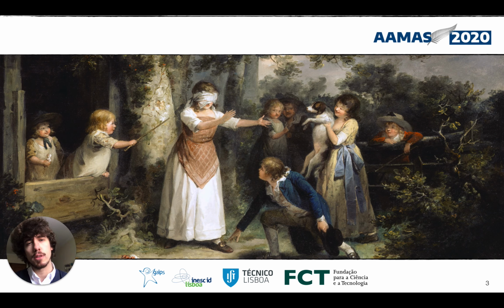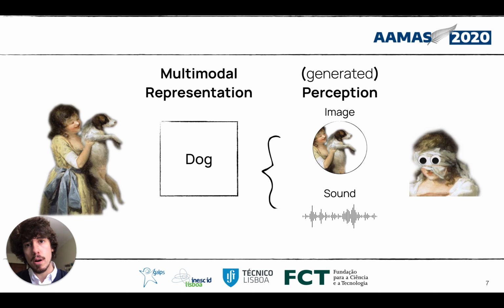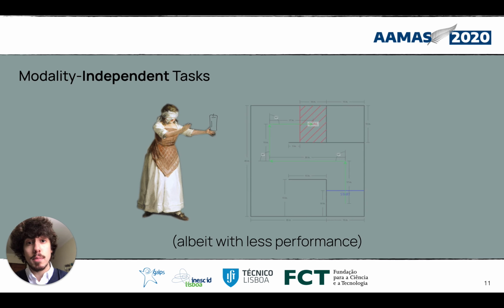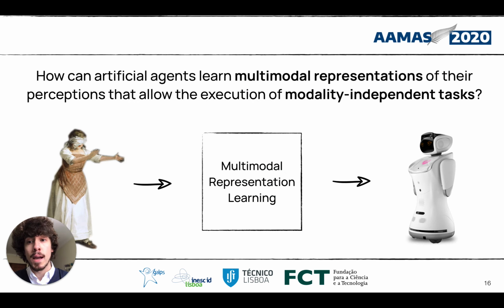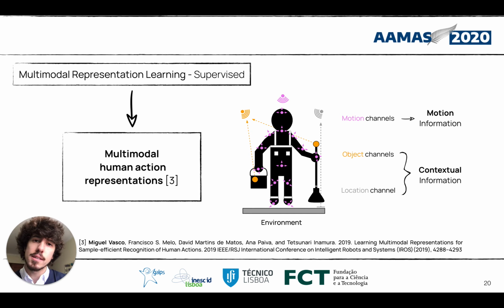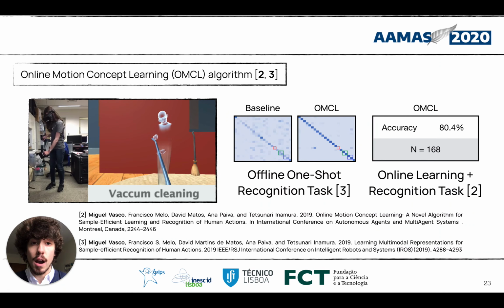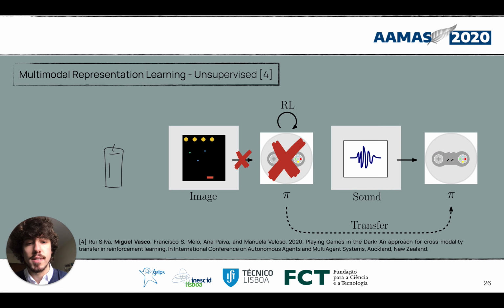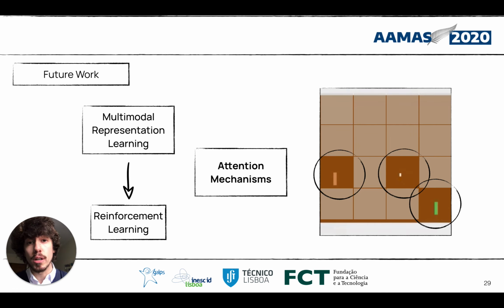AAMAS 2020 - Multimodal Representation Learning for Robotic Cross-Modality Policy Transfer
Author: Miguel Vasco
Proceedings of the 19th International Conference on Autonomous Agents and MultiAgent Systems (Doctoral Consortium)